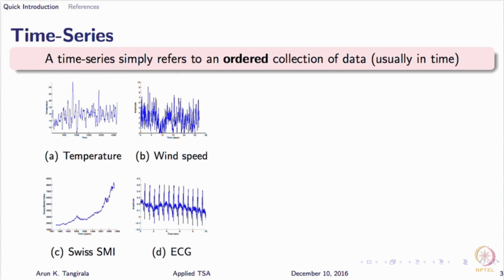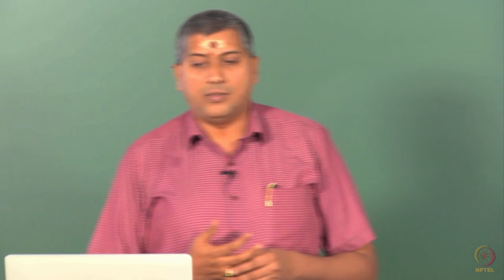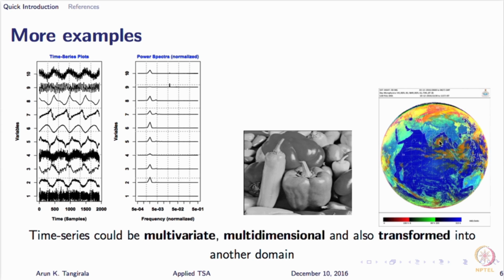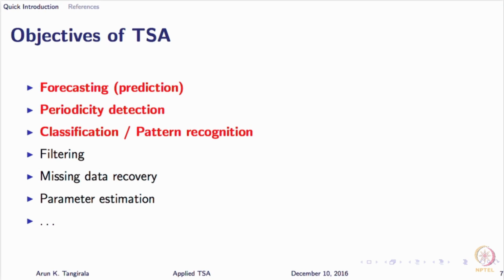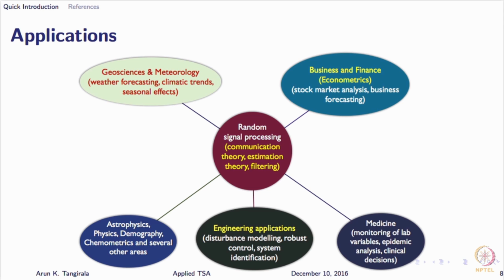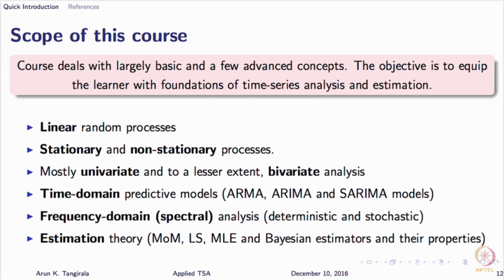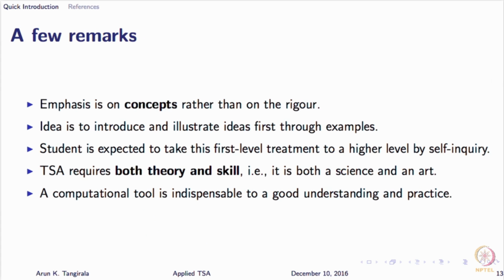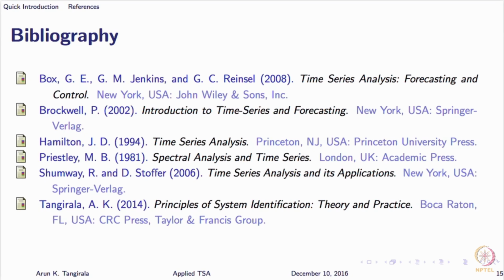Intro Video: Applied Time-Series Analysis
This video introduces the NPTEL course on "Applied Time Series Analysis".